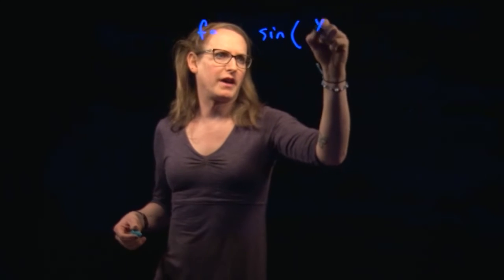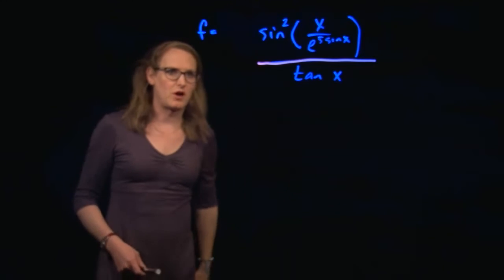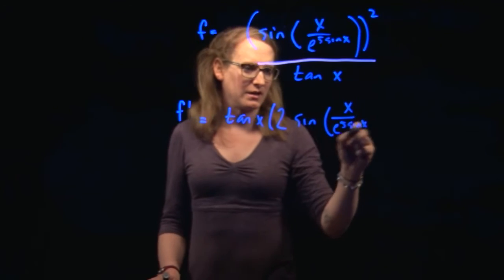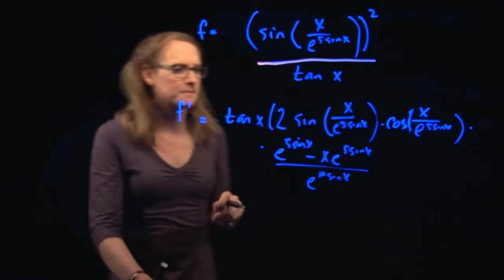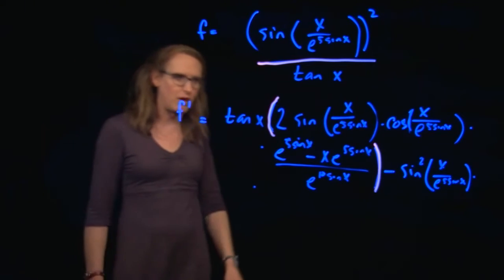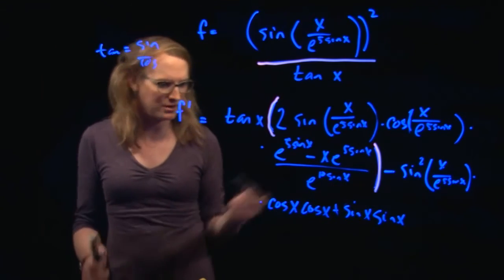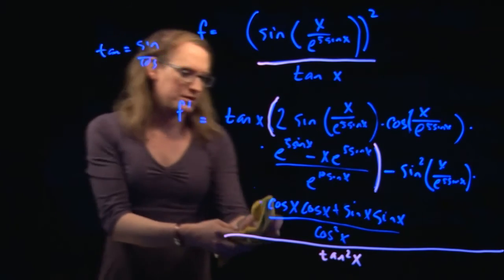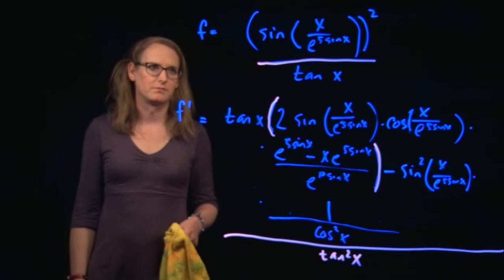A complicated derivative using the quotient and chain rules | Calculus (derivatives)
Functions can be really complicated, and their derivatives moreso.  In this example, Prof. Amethyst does a derivative of a function involving the quotient and chain rules.

I think this video might have a mistake in it.  Find it for a bonus!
This video has ADA-compliant captions.